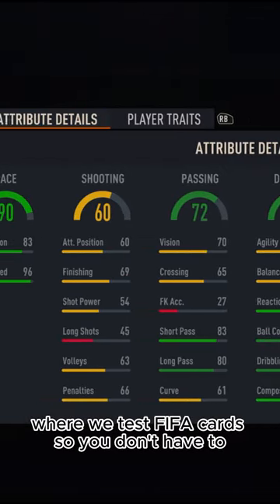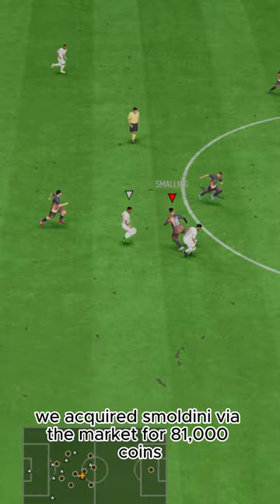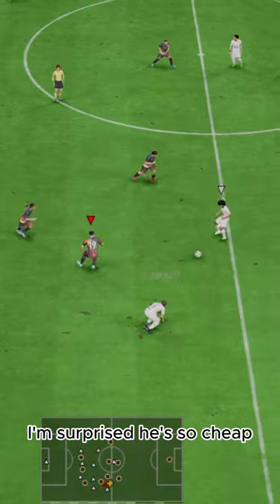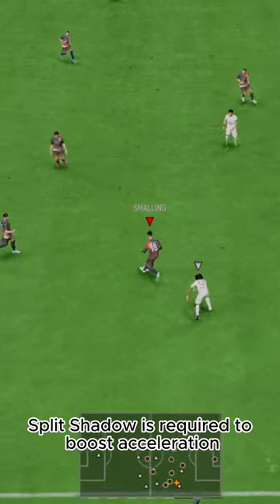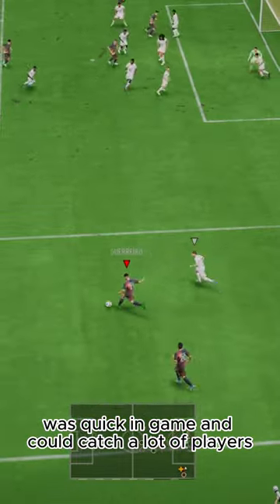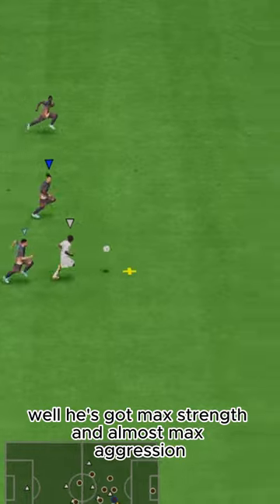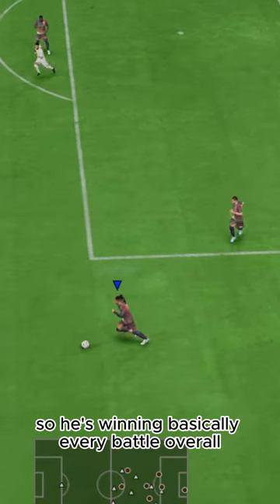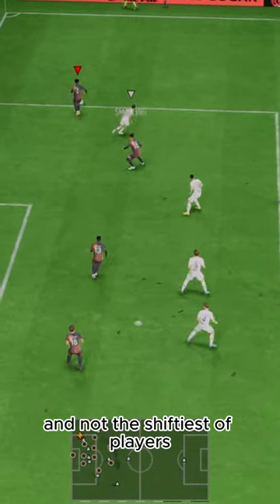Baller or BUST? TOTS Smalling Player Review!